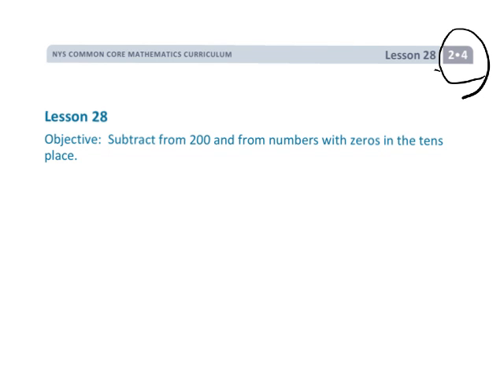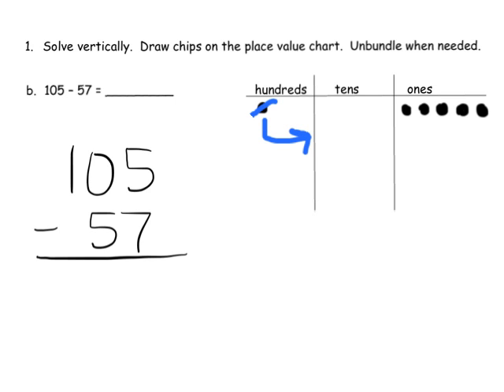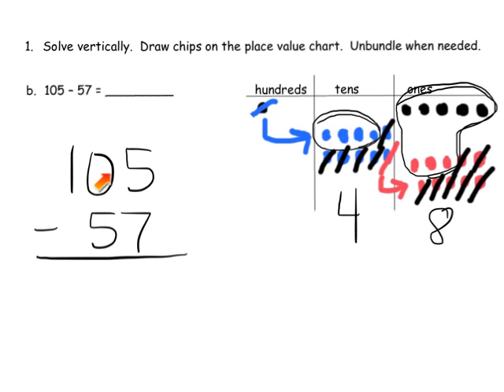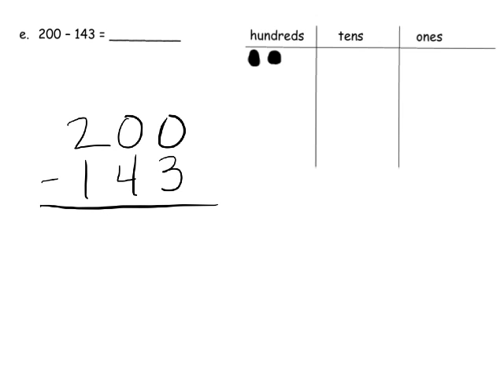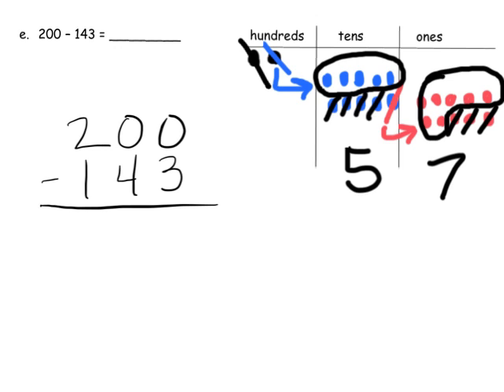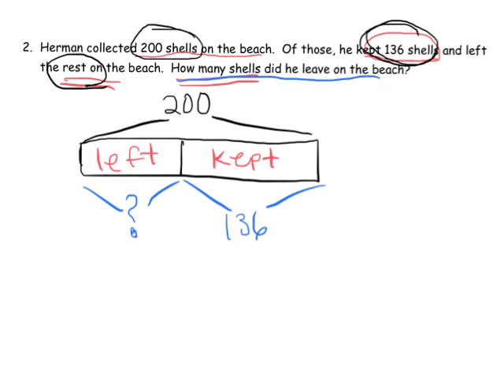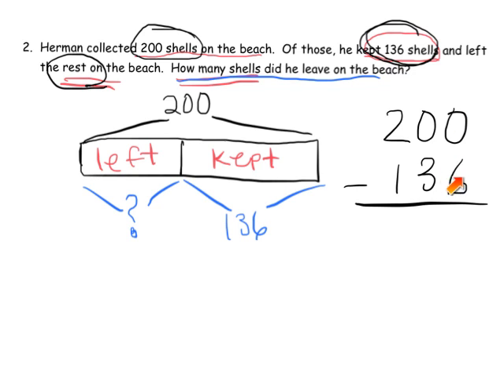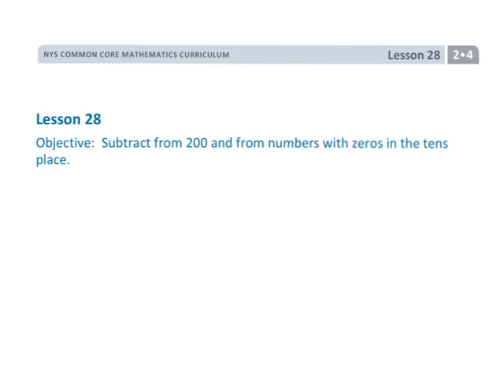EngageNY Grade 2 Module 4 Lesson 28